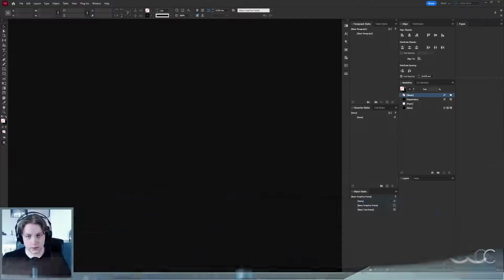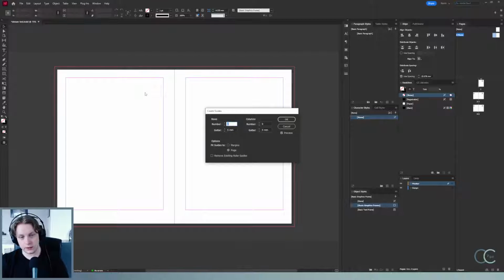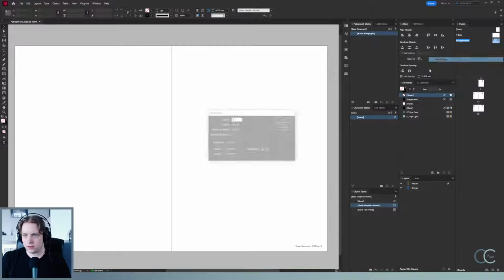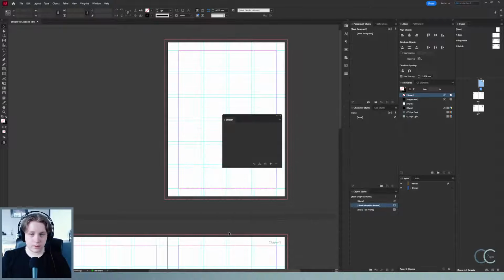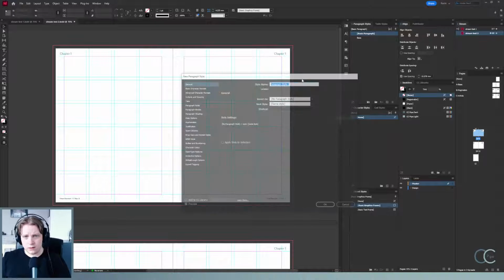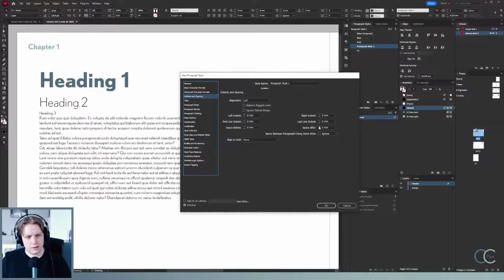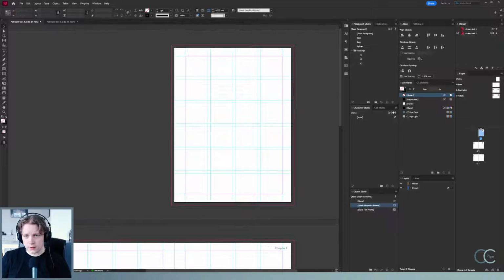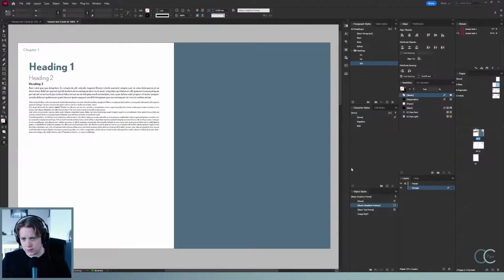Document Setup InDesign - Live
I thought I'd try out some live streaming. I show how I like to work, setting up larger InDesign documents. Let me know if you want to see more live streams.